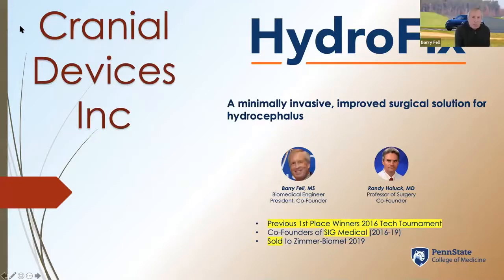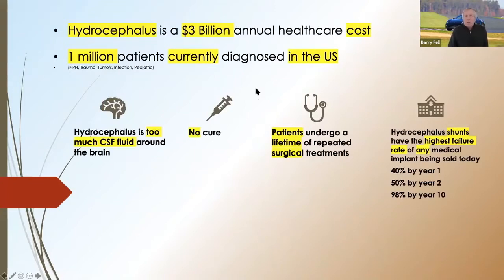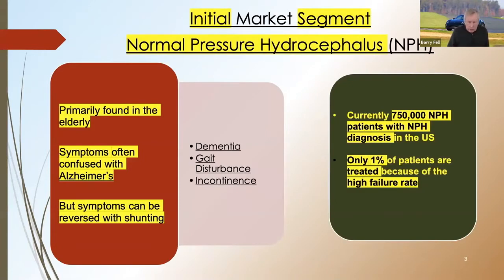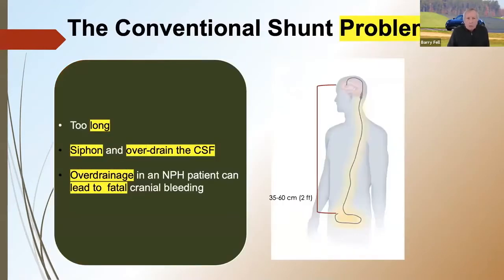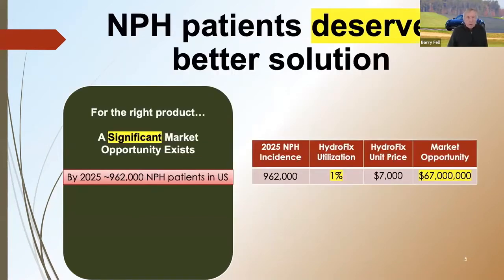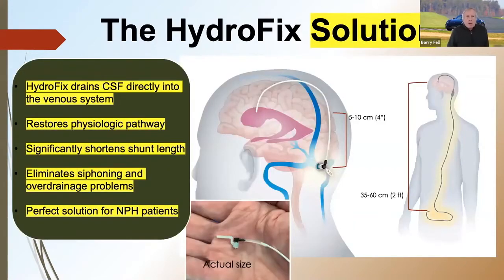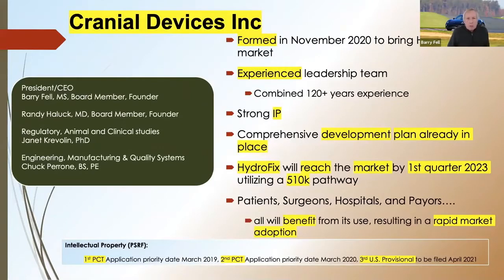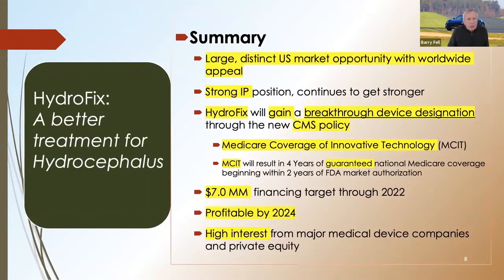Cranial Devices, Inc. 2021 Tech Tournament Pitch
Business Summary
Cranial Devices, Inc. (CDI) is a medical device company formed in November 2020 to advance the Penn State technology called “HydroFix”, an advanced surgical shunt system that will service an emerging $1+ Billion market opportunity to treat Normal Pressure Hydrocephalus (NPH). To date, the CDI Founders have raised seed capital, conducted interviews with global KOLs in the treatment of NPH, advanced the device design and surgical approach, created additional IP, and generated a business plan with budget/forecast models. CDI’s 2021 business activities include additional in-silico and in-vivo testing, begin raising ~$7MM in total capital, recruitment of identified, experienced engineering, regulatory, and management talent, and submit for a 510K FDA allowance in late 2021. Strategic partnership(s) are anticipated before market release.

Customer Problem
Adult Normal Pressure Hydrocephalus (NPH) affects roughly 750,000 Americans, typically those over 65. NPH’s symptoms are often confused with Alzheimer’s and leaves the patient confused, disoriented, with an unstable gait and incontinence significantly affecting their quality of life. However, unlike Alzheimer’s, NPH is treatable and in many cases the symptoms are reversible with the placement of a shunt. Unfortunately, surgeons rarely treat NPH with a surgical shunt, due to shunts having the highest failure rate of any medical device. This lack of a durable treatment solution leaves patients with a diminished quality of life and huge financial burden caring for their disease, creates frustration for practitioners who can’t help their patients, and negatively impacts the healthcare system overall. Fortunately, recent peer-reviewed publications are showing that with careful evaluation, good patient selection, and advanced surgical techniques, surgeons can treat NPH with surgery to return patients close to their pre-NPH functional status.

Product/Service
The HydroFix product is an advanced surgical shunt system designed to eliminate the historical failure points of existing shunts. HydroFix has an extremely small size and simplicity, making it easy to implant and less prone to complications. The HydroFix system includes sophisticated instrumentation for accurate placement and is provided as single use. The initial MVP will be followed by several more sophisticated product iterations that will allow for interactive patient device monitoring.

Value Proposition
The results of several multi-center trials confirming the efficacy of advanced surgical treatment of NPH will likely be published in 2021-22. HydroFix, by virtue of its 510k pathway, will be the first new shunt technology to be available for this expanded market opportunity. HydroFix addresses all the known complications of today’s shunt technologies. By virtue of its reduced device failure rate, HydroFix will improve the standard of care, lower the long-term burden of care for patients and families, improve quality of life, and lower the overall cost of treating hydrocephalus for the healthcare system.

Intellectual Property
PCT application filed on June 28, 2017, with a Serial No. PCT/US17/39701. PCT Application PCT/ US20/24585 filed March 2020, and PCT Application PCT/US21/ filed March 2021.

Competition
Current competitive landscape consists primarily of companies such as Johnson & Johnson, Medtronic and Integra that are all supplying similar traditional, high failure rate surgical implant designs. Two pipeline products, CereVasc and SinuShunt, are both endovascular designs that also address the adult NPH market. They both bring a new set of potential failure points by placing their shunt devices entirely into a venous structure such as the inferior petrosal vein, where complications will be very challenging to resolve and will require a highly specialized surgeon to implant. In spite of these challenges, in June 2020, CereVasc raised $42 million to complete development and clinical trials of their E-Shunt product in South America. An event that clearly reflects the significant NPH market opportunity from the investor perspective. However, this product is not likely to enter the US market for another 5-7 years.

Invent Penn State Tech Tournament Award Criteria:
Penn State’s Tech Tournament showcases 8 disruptive innovations with significant
commercial potential resulting from Penn State’s research enterprise. Featured
innovations were selected by representatives from the Office of Technology
Management and Office of Entrepreneurship & Commercialization based upon
several criteria, including overall commercial potential, clarity of business model, strength of the startup team, product/market fit, IP position, and scalability of solution. Judges will select prize winners based on these criteria, as well as the strength of
their on-stage presentation.